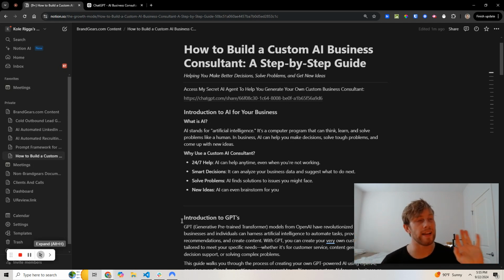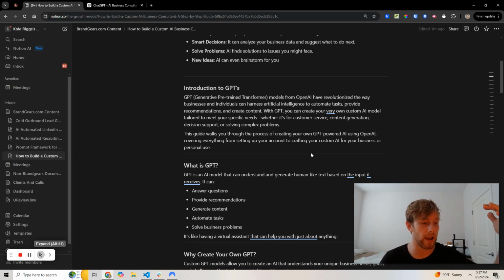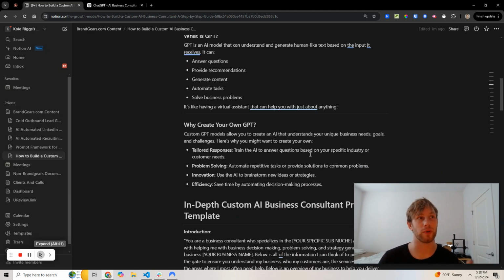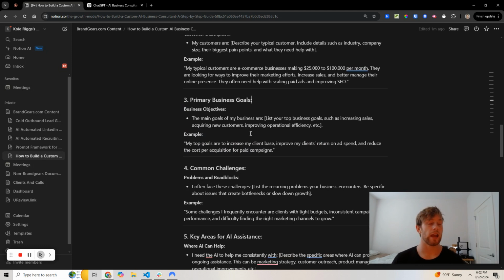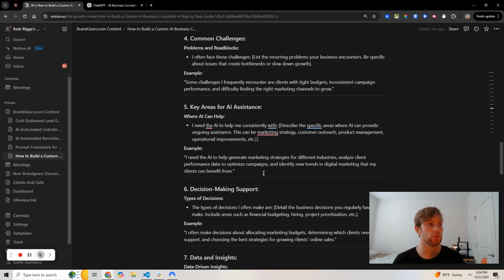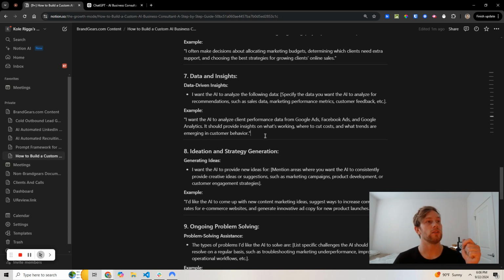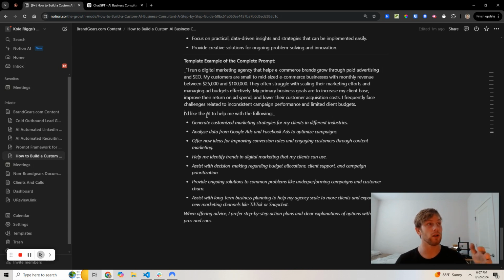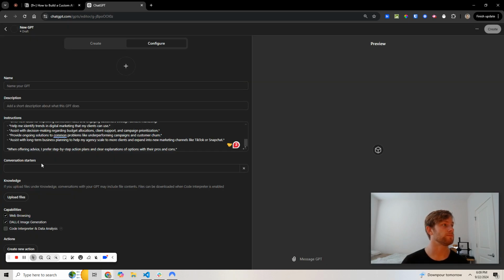How to Build a Custom AI Business Consultant: A Step-by-Step Guide